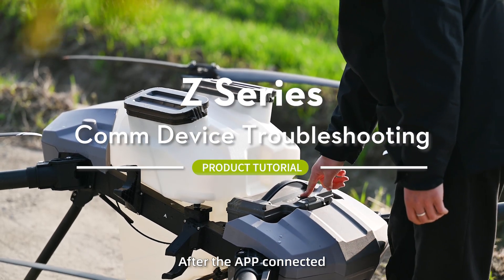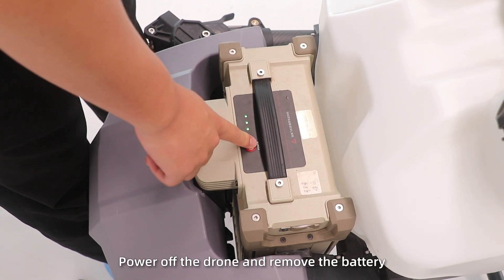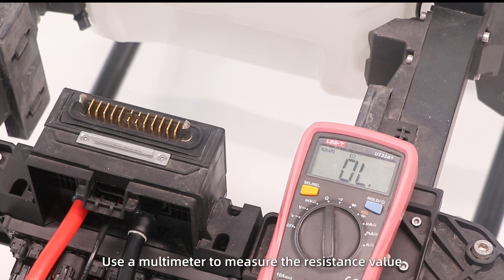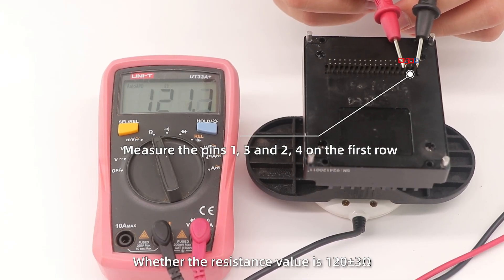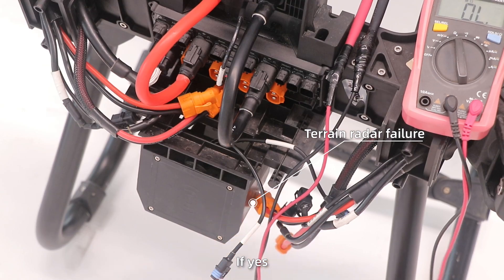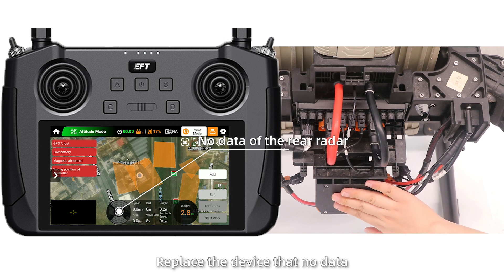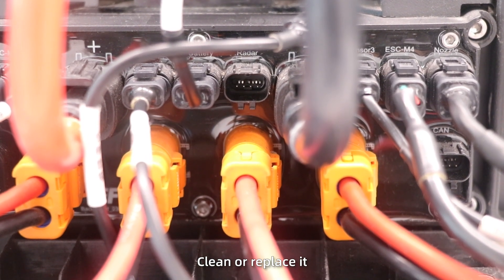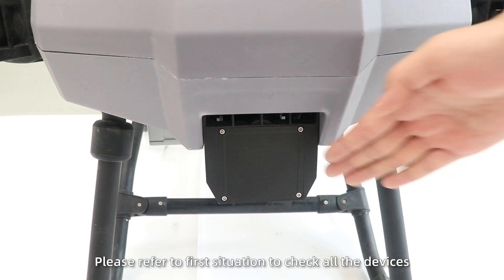Z30P/Z50P Comm Devices Troubleshooting Tutorial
Agricultural drones are equipped with various smart devices for precise operations.
If obstacle avoidance information, spraying data, flight speed, or battery information etc. is not displayed, you can follow this tutorial for troubleshooting and timely replace damaged parts to ensure the drone work safely .